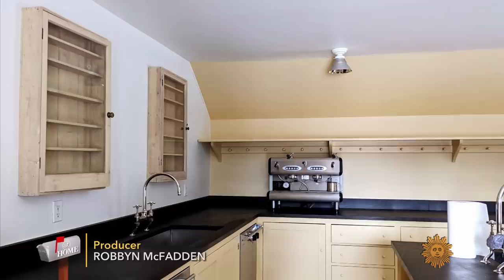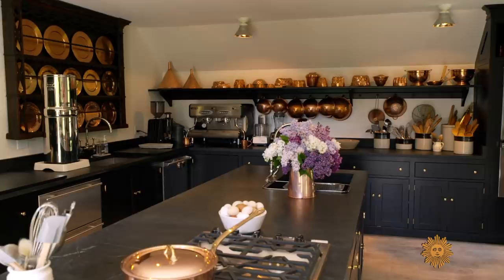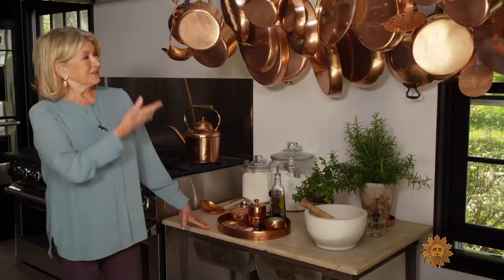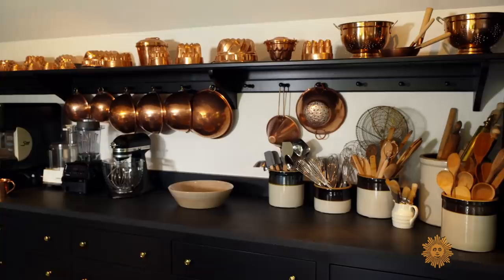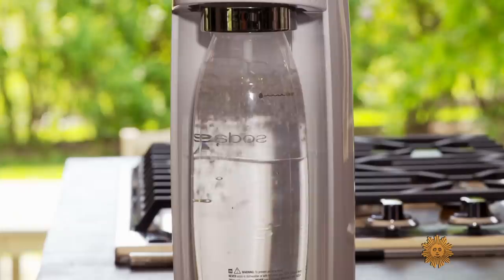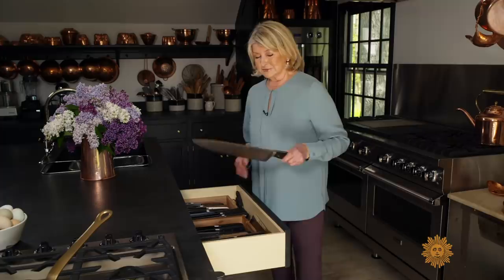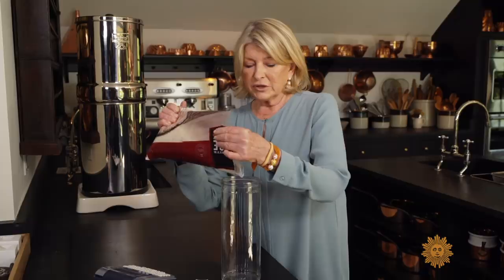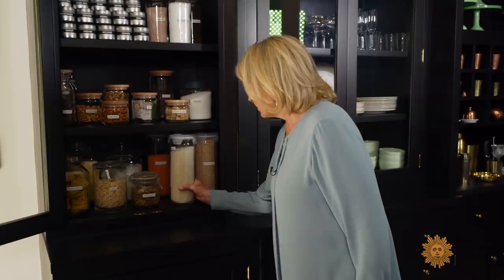Martha Stewart's re-organized kitchen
The lifestyle entrepreneur and cookbook author used the pandemic as an opportunity to re-do her kitchen. She shares with "Sunday Morning" viewers her tips for organizing utensils and kitchen workspace.